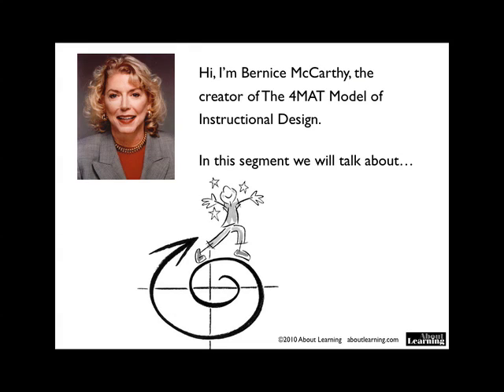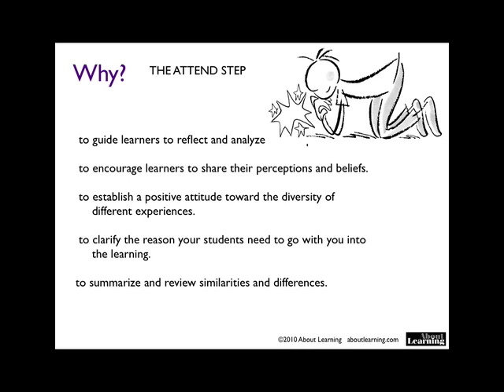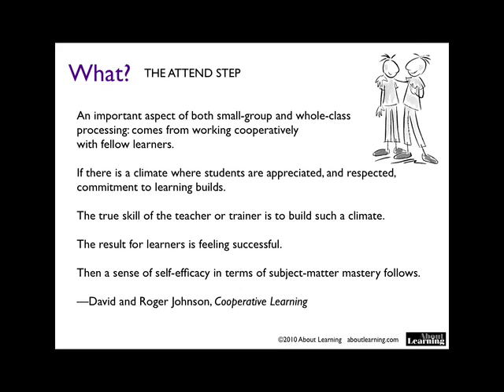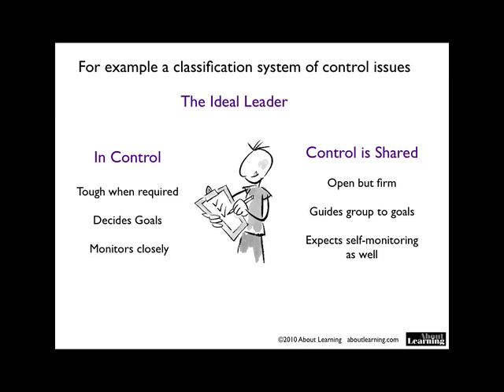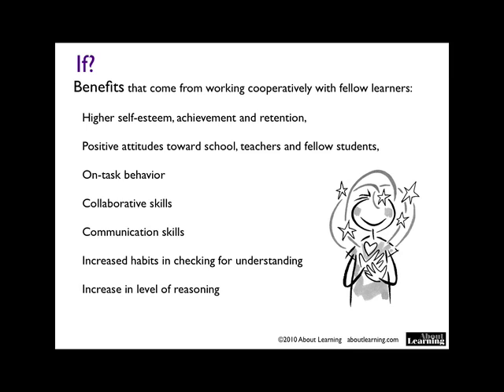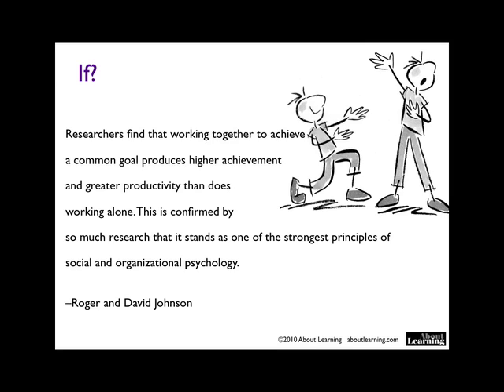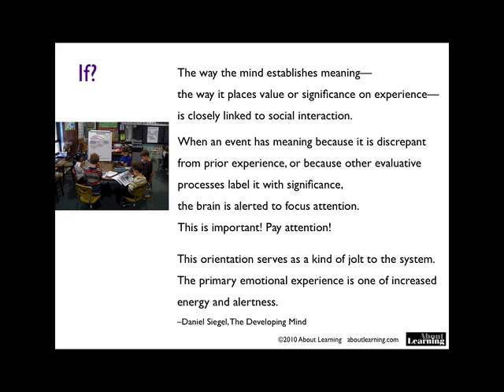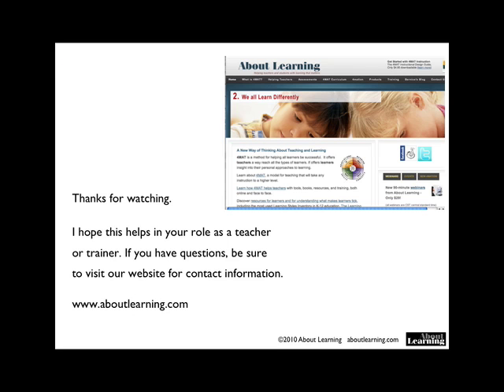Attending to the Connection: Step Two of the 4MAT Cycle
This 8 minute video presents Dr. Bernice McCarthy on the Quadrant One Left (Attend) octant of the 4MAT Model of instructional design. She emphasizes the importance and rigor of this key step.